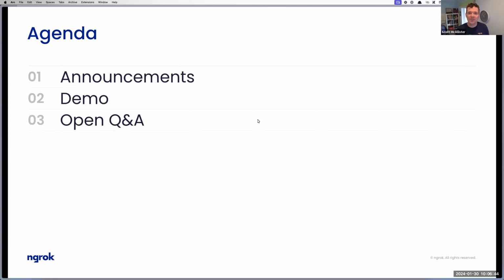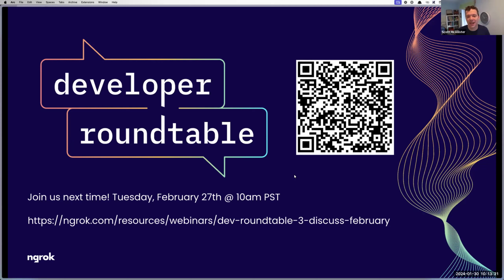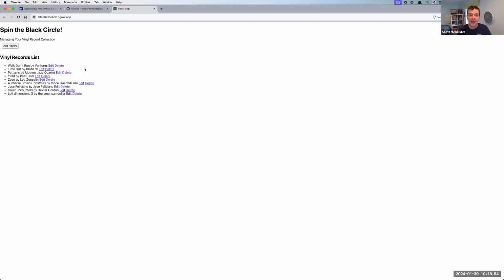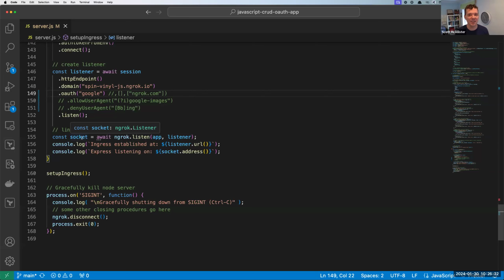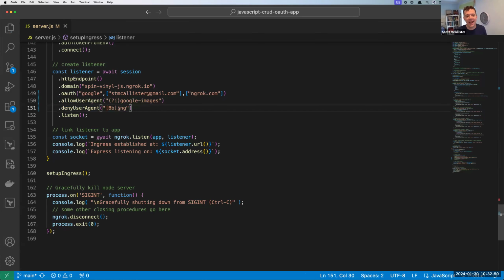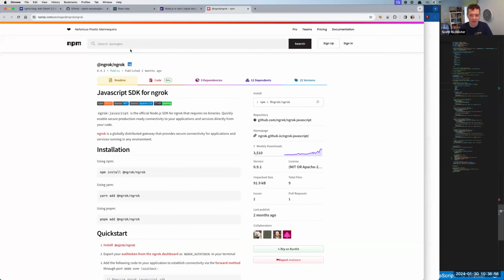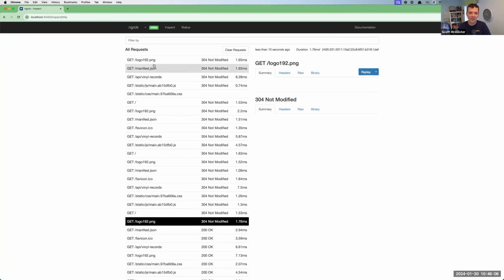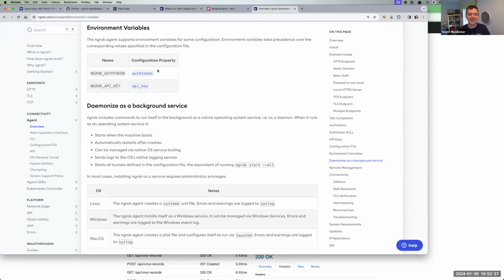Developer Roundtable: JavaScript SDK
This is the ngrok Developer Roundtable. The roundtable is a time for folks who use ngrok to connect, see what's new with ngrok, and ask questions. In this session Scott McAllister, Principal Developer Advocate at ngrok, is joined by Justin Henning, Senior Technical Support at ngrok as they discuss the ngrok JavaScript SDK.

About ngrok

ngrok is a globally distributed reverse proxy that secures, protects and accelerates your applications and network services, no matter where you run them. You can think of ngrok as the front door to your applications.